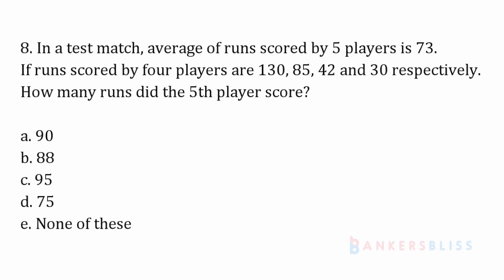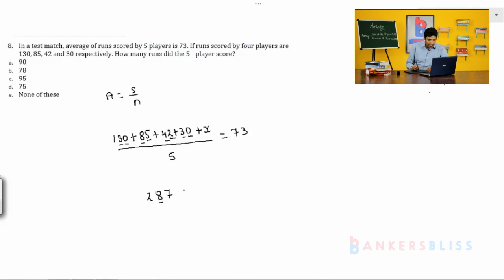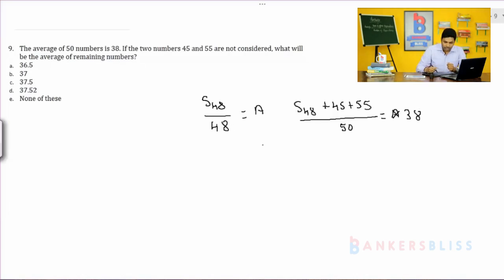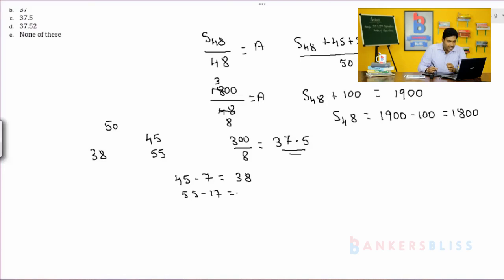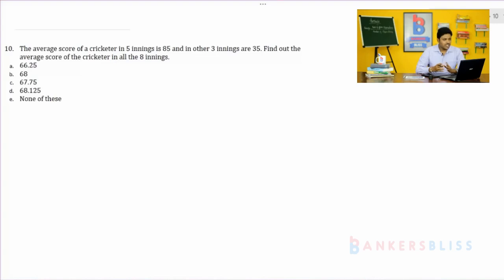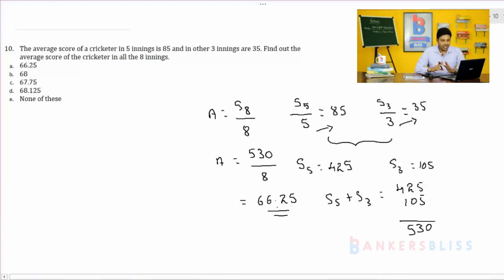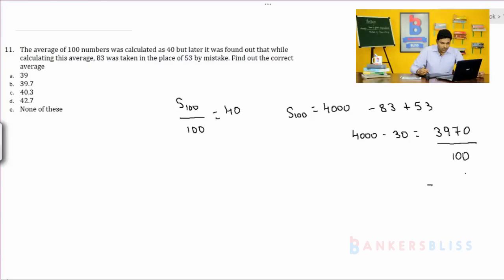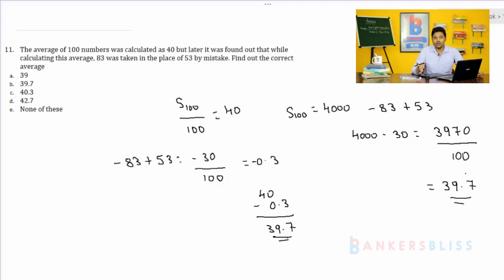Average Part III